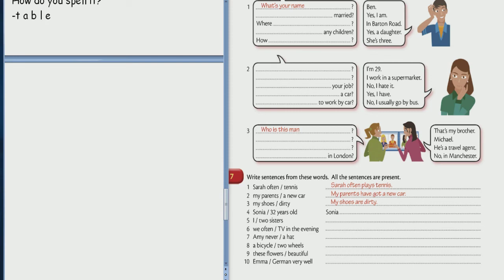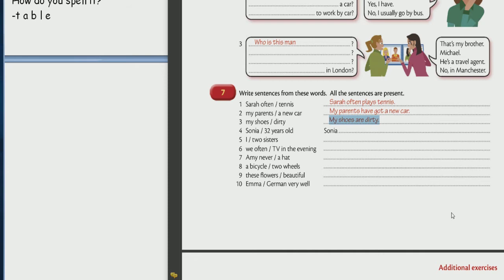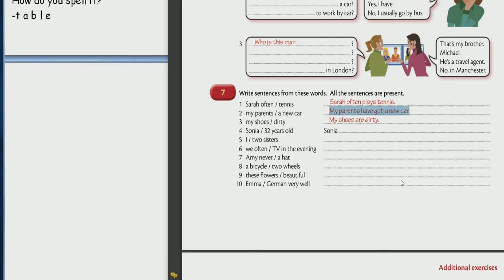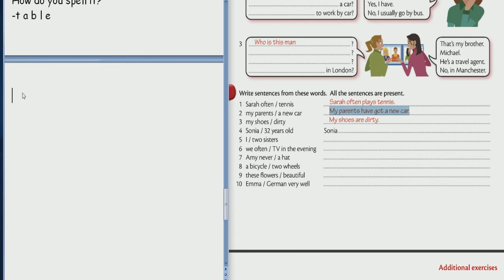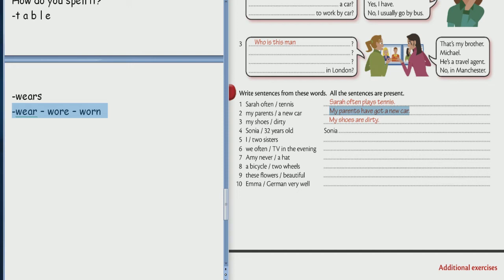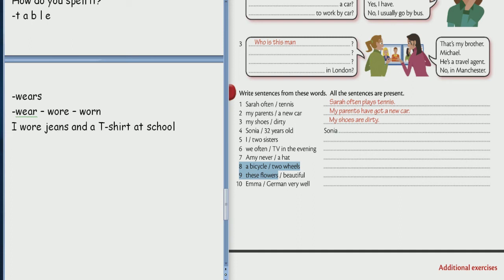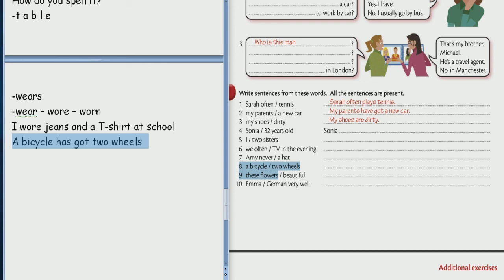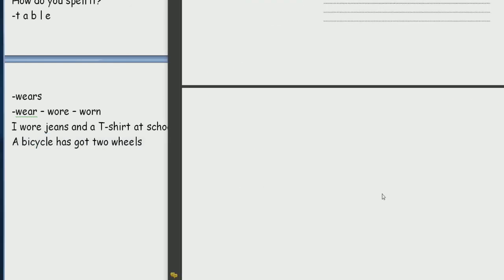Part 27_1 Школа Английского Языка в Пушкино _ грамматика _ начальная и средняя школа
Школа Английского Языка в Пушкино предлагает бесплатные курсы онлайн.
Мы надеемся, что они помогут учащимся на момент прохождения дистанционного обучения в школах.
К сожалению, мы, как негосударственная структура, терпим значительные убытки на момент кризиса и не можем помочь учащимся, обращающихся к нам с проверкой домашних заданий. Однако, мы бы очень хотели помочь ребятам не только «выстоять», но и наметить новые горизонты!
Удачи!
PS
1 Так как оригинальные (Великобритания) грамматики издаются на английском, на уроках мною будут даваться разъяснения на русском языке.
2 В связи с тем что обучающийся ребенок (финалист Олимпиады МГИМО 2019) занимается более 5 лет, достаточная часть урока будет вестись на английском (с возрастанием уровня английского, русская составляющая будет уменьшаться).
3 Обучение строиться на основе более чем 20 – летнего опыта обучения детей, принципов здравомыслия, сочетания оригинальности учебников и методик  с простотой их объяснения.